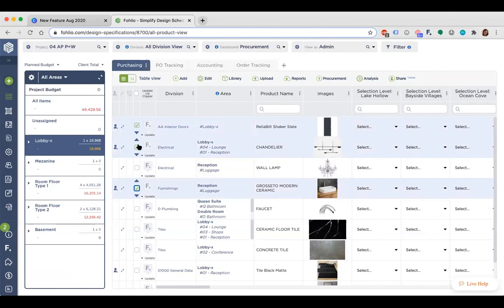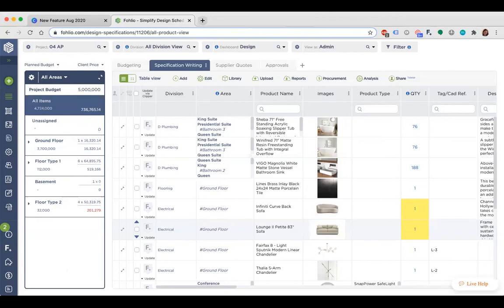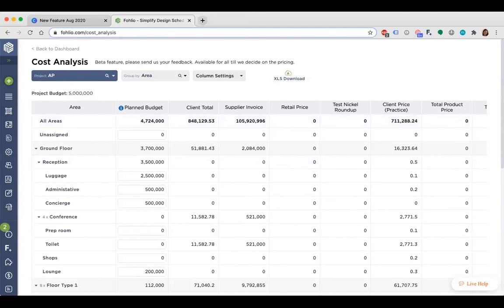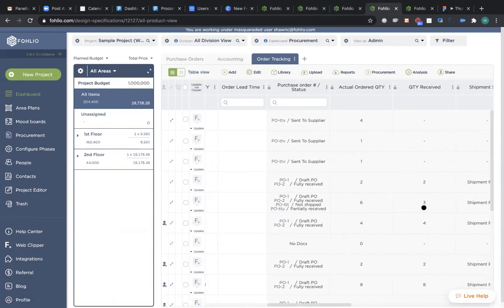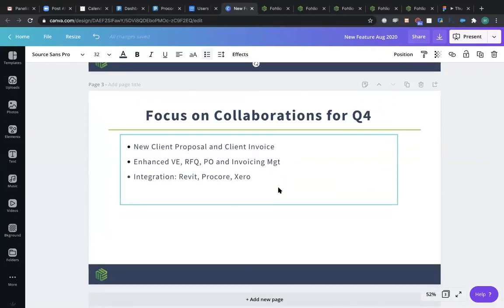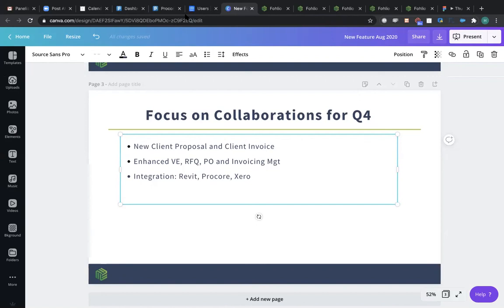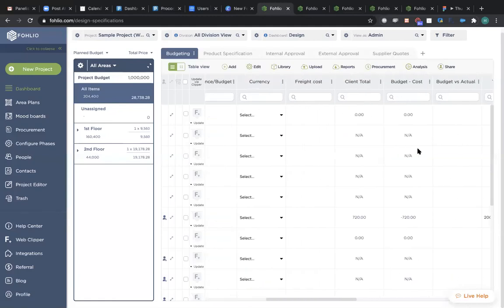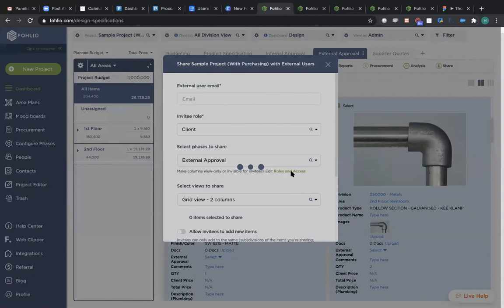Webinar: Zero In On Budget Planning and Delivery On The Item Level With These New Tools